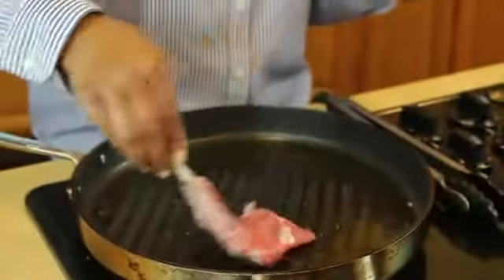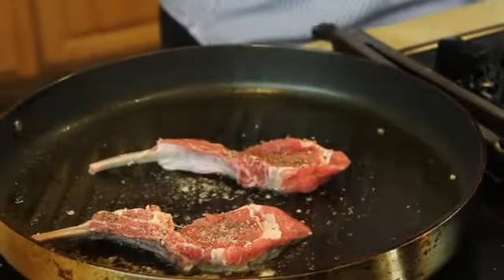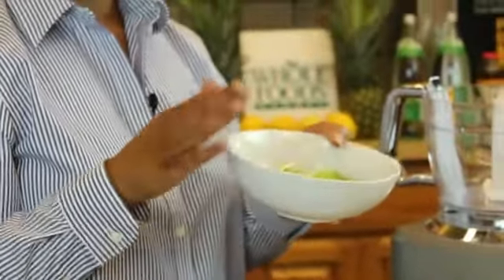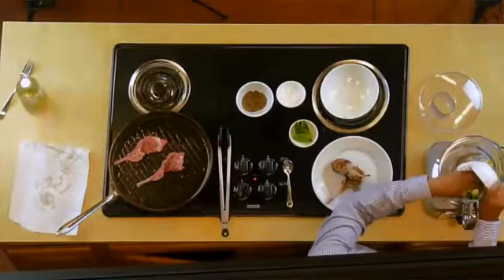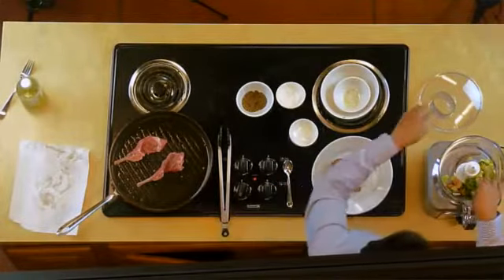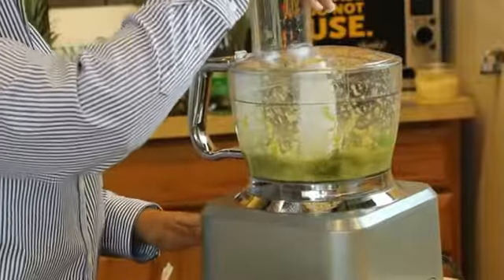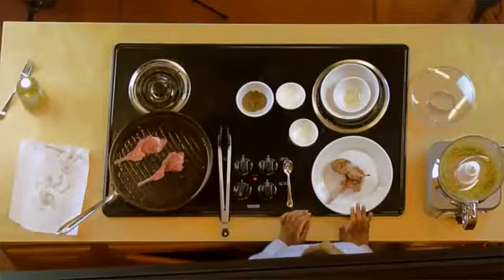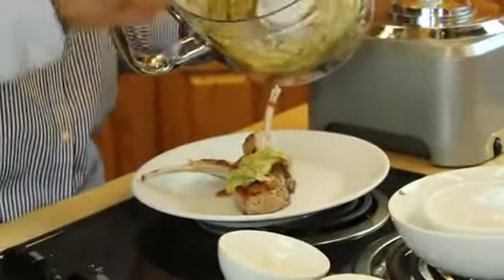Baby Lamb Chops With Mint Salsa Recipe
Baby Lamb Chops With Mint Salsa Recipe. Part of the series: Recipes With Mint. Baby lamb chops go really well with a delicious, rich mint salsa. Get a baby lamb chops with mint salsa recipe with help from a dedicated and passionate food expert in this free video clip.